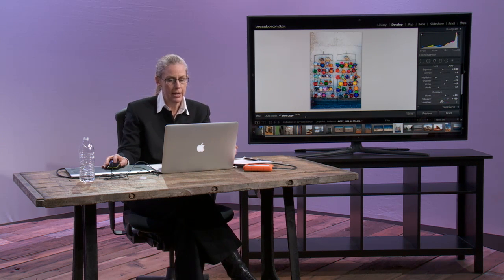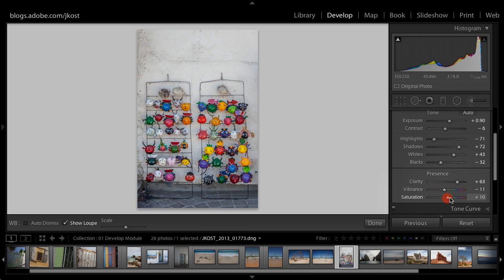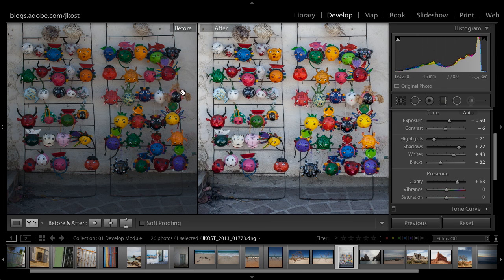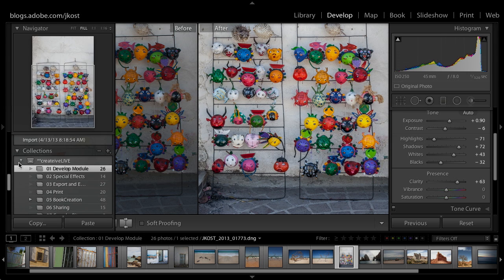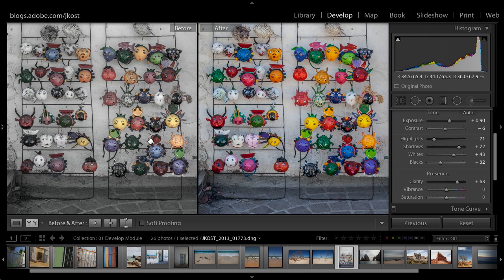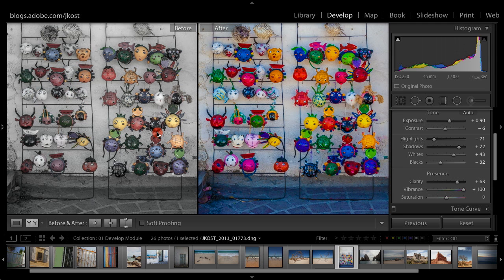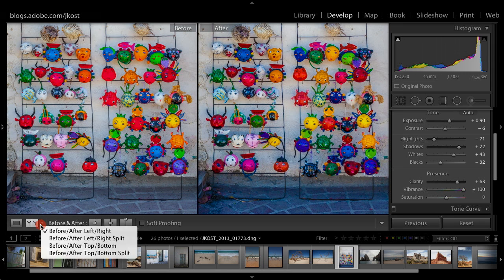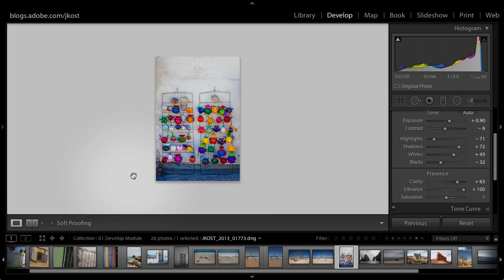Julieanne Kost: Understanding Color Vibrance and Saturation in Adobe Lightroom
Adobe expert Julieanne Kost shows you how to increase vibrance in an image in Adobe Lightroom without compromising the integrity of the colors. Watch the rest of her creativeLIVE course